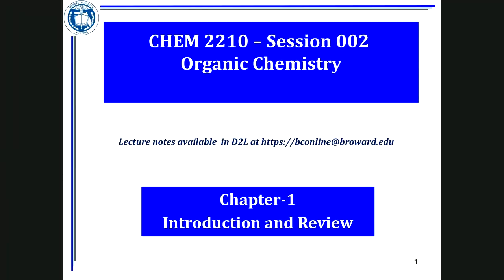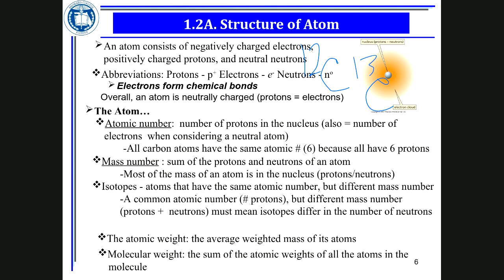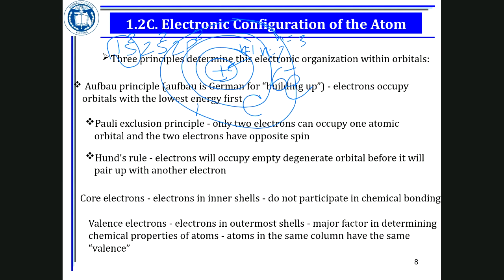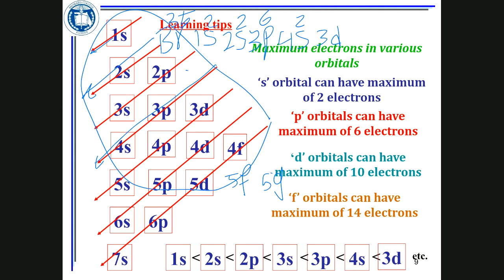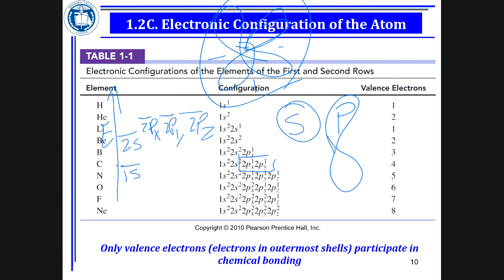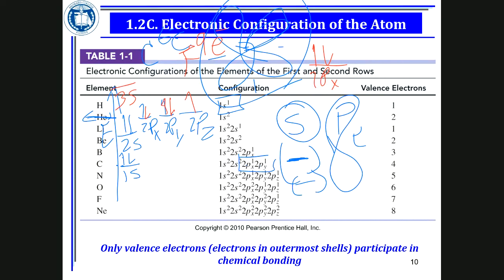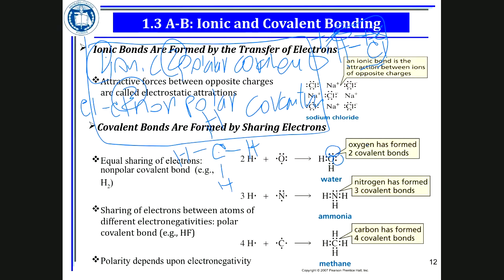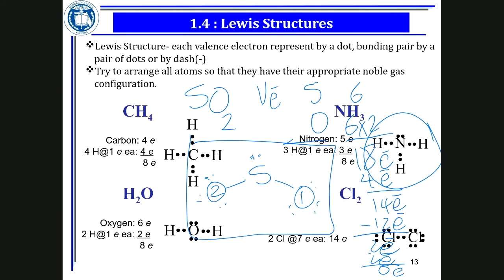CHM2210 Recording Chapter 1 part 1